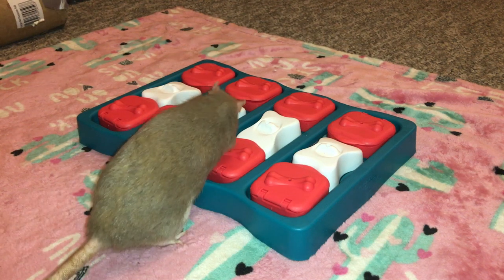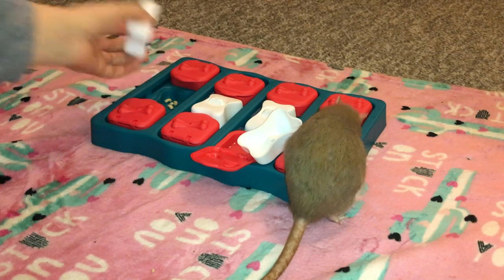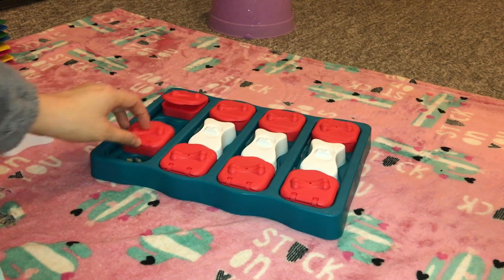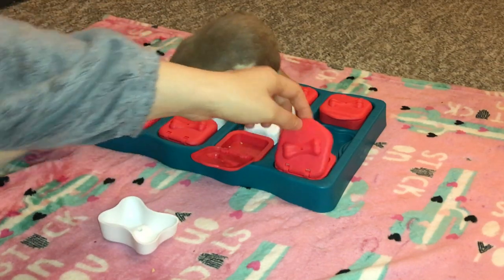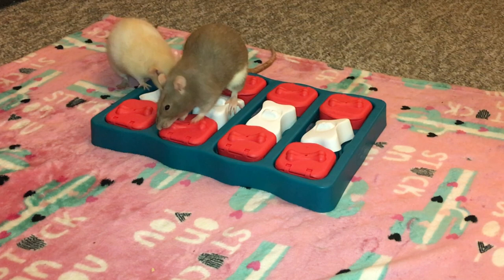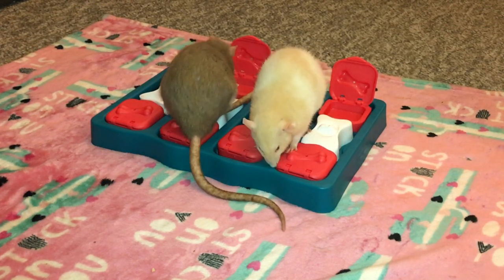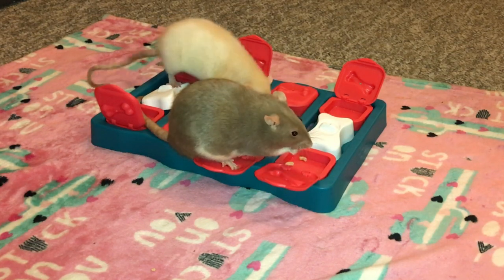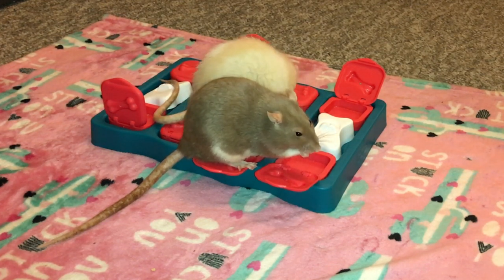Rat Foraging Friday #33 (Nina Ottosson Foraging Puzzle)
Reviewing another fun dog foraging toy with the rats - enjoy!

Link to this foraging toy (US)

Link to this foraging toy (UK)

Link to this foraging toy (Canada)